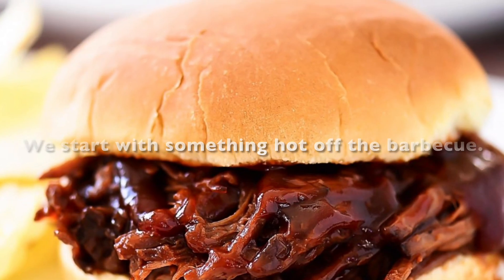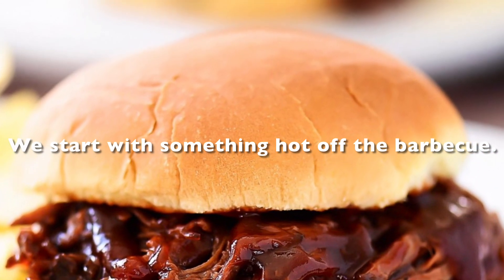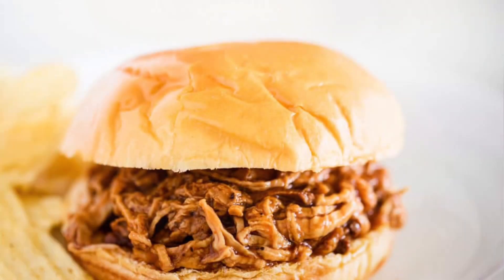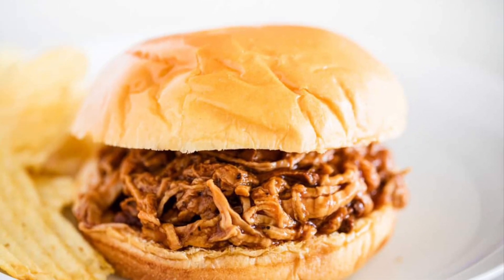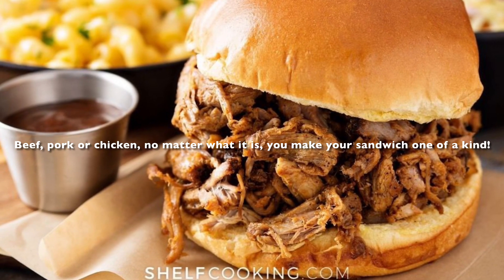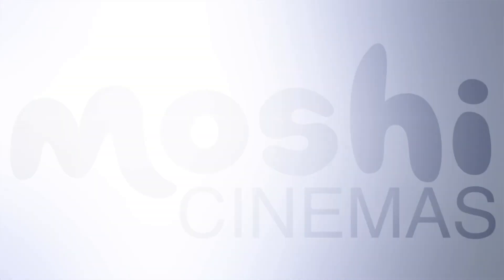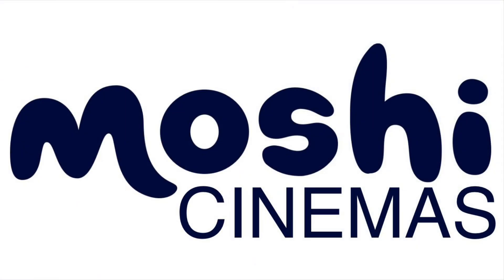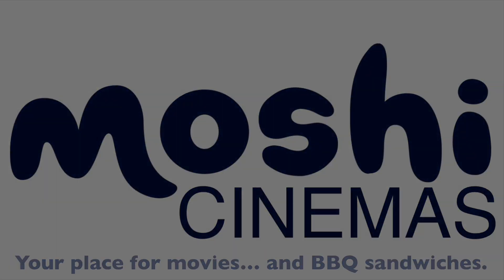Moshi Cinemas - BBQ Sandwiches Bumper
Come to the concession stand at Moshi Cinemas for BBQ sandwiches!